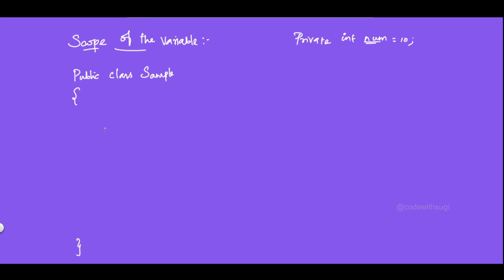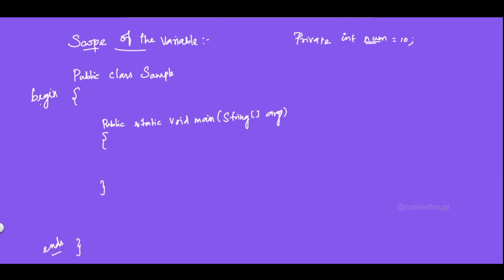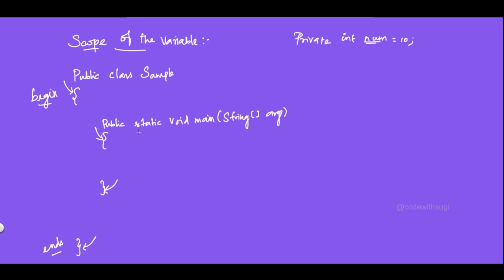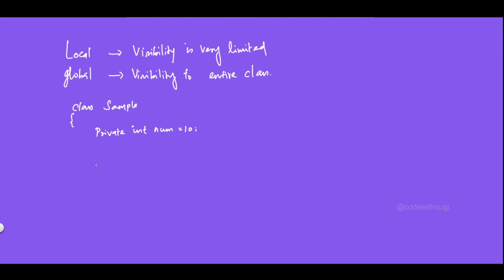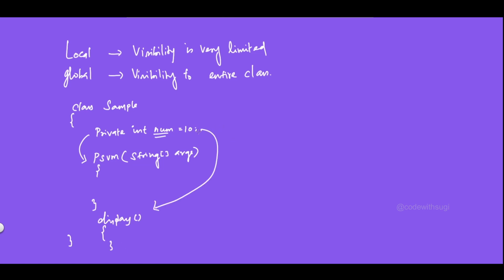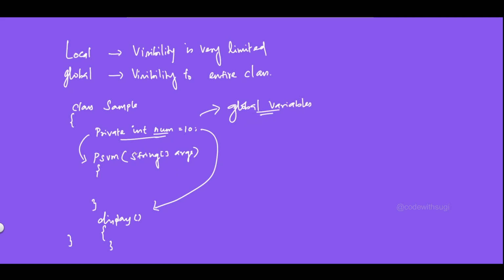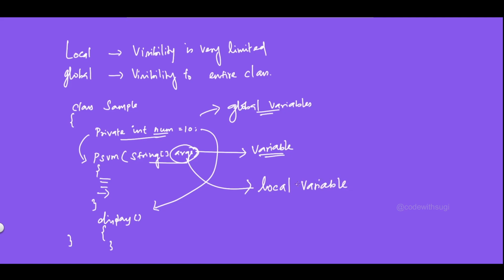#20 Scope of the variables in Java | Local Variables in Java | Global Variables in Java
In this video, we have discussed about scope of the variables in Java and what is meant by local variables? And what is meant by global variables?